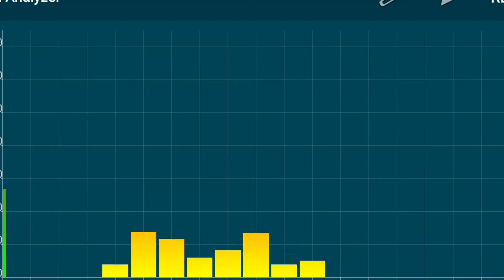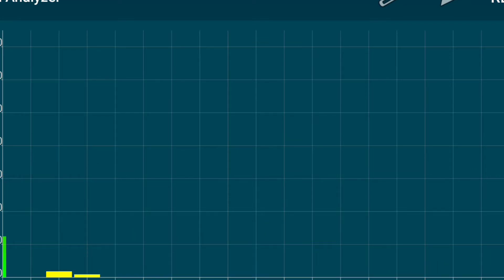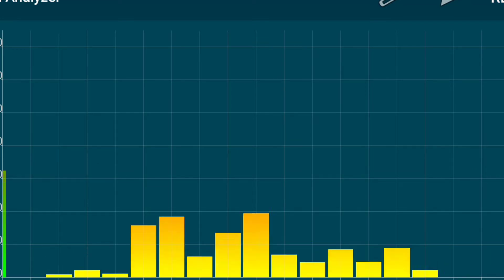messy tongue twisters